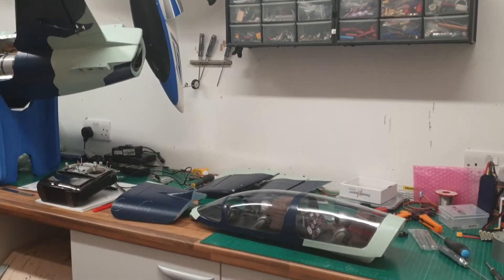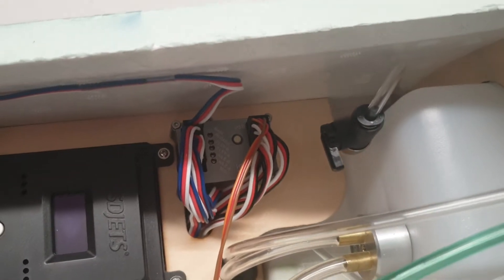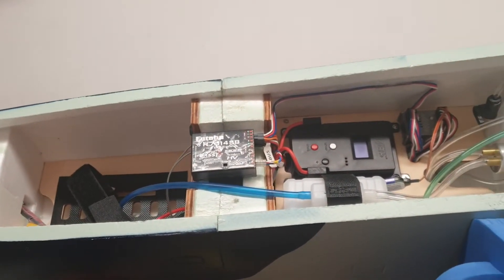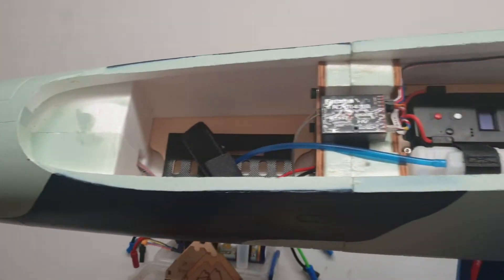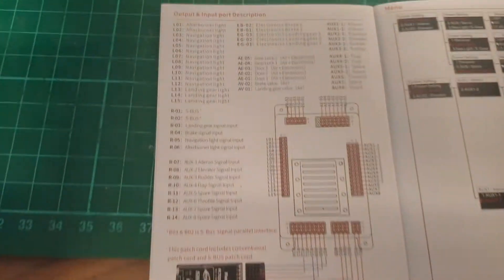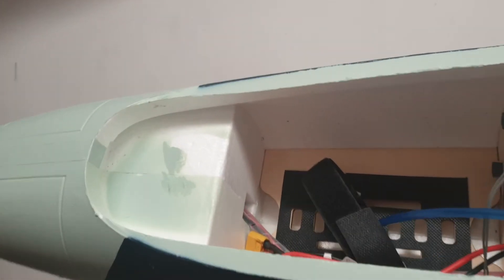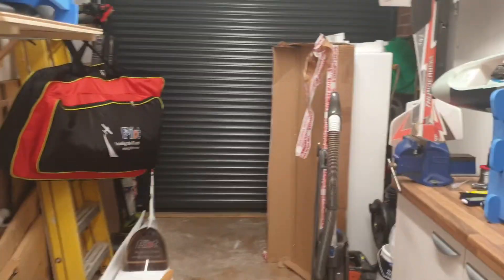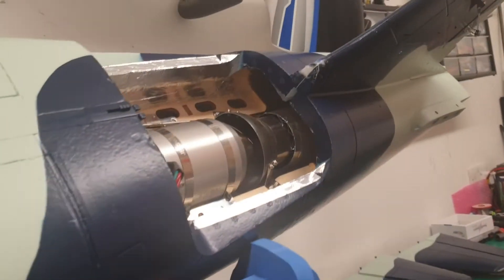hsd l39 turbine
New l39 from hsd i have installed a jets munt VT80.This plane is a just plug and play really nice piece of kit from hsd.All servos are digital and 7.4v and the controller is a good piece of kit its set up on futaba sbus with a powerbox igyro xtra